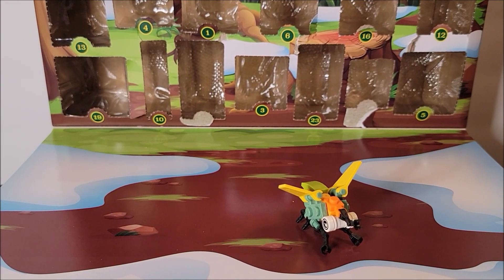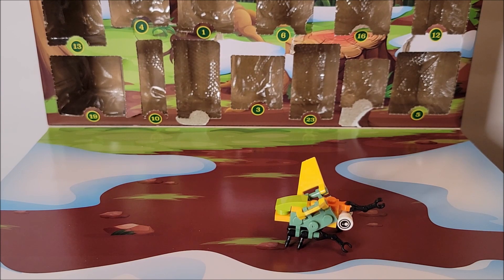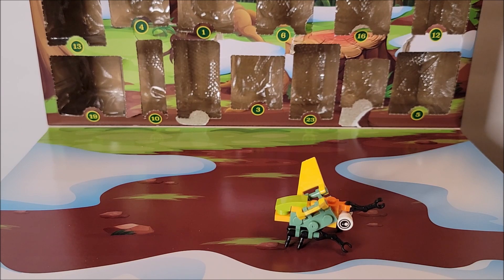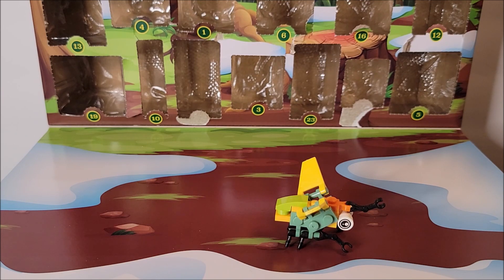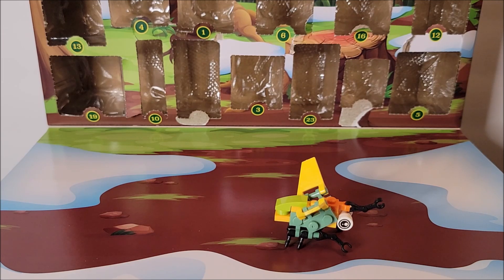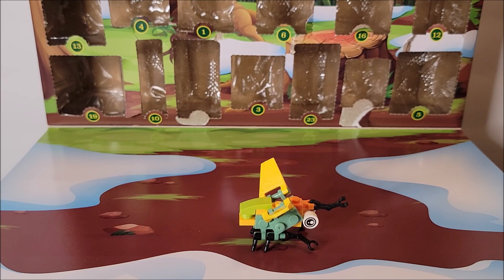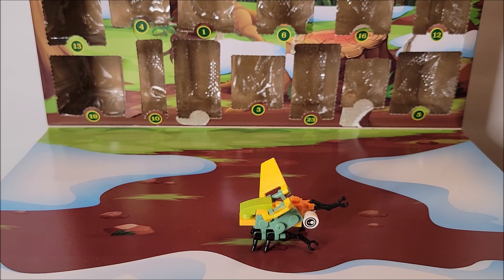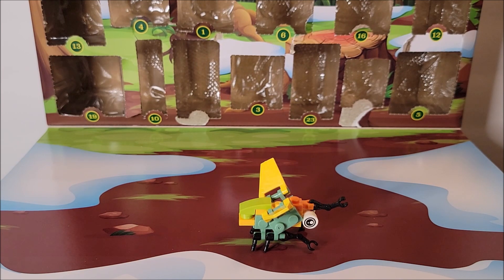Insect Advent Calendar Day 23 Review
This is Day 23. This review episode.  This is an insect advent calendar. I will be putting all these openings and reviews in one playlist so if you missed one please check it out.